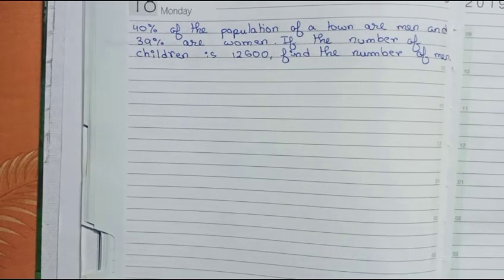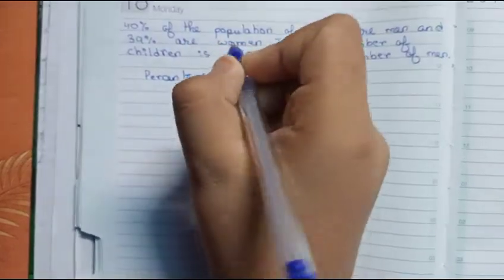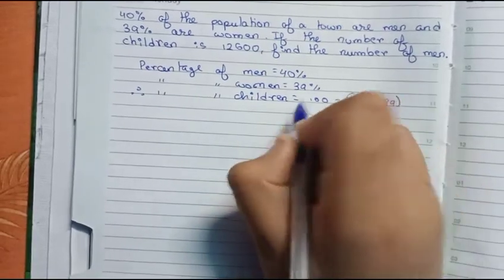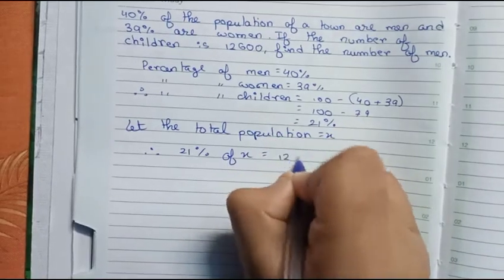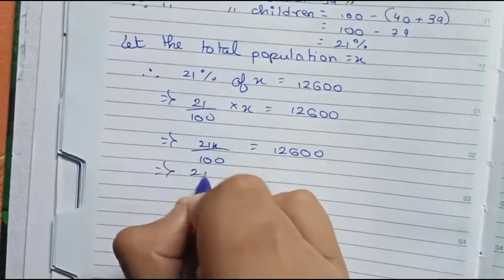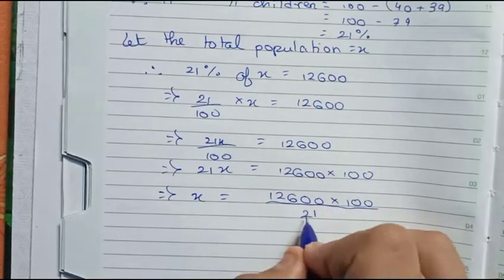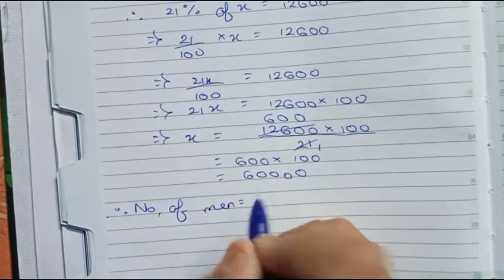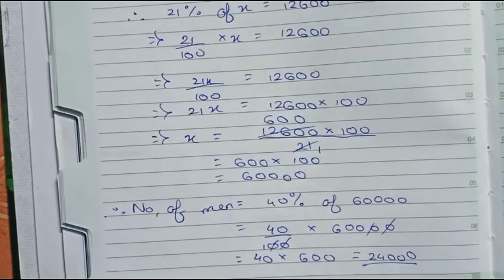40% of the population of a town are men and 39% are women. If the number of children is 12600,....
40% of the population of a town are men and 39% are women. If the number of children is 12600, find the number of men.